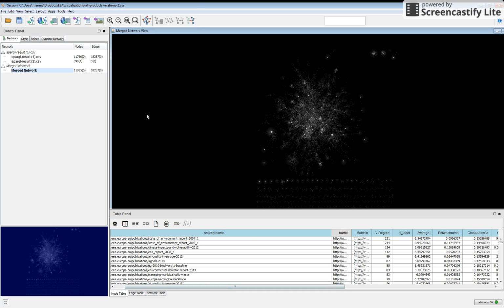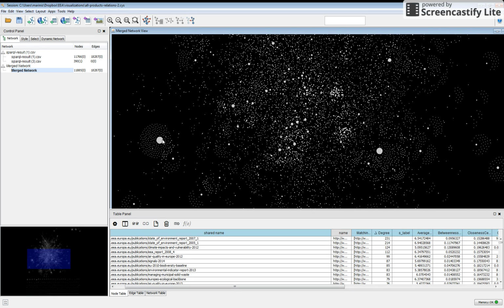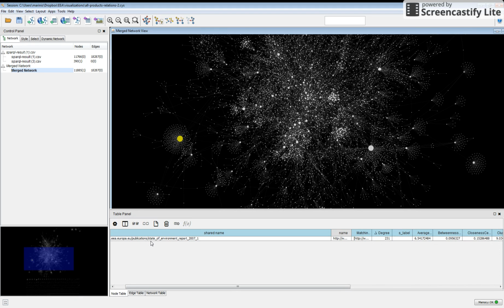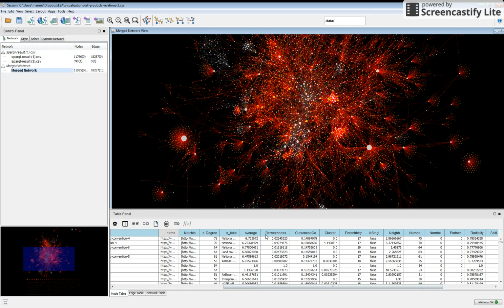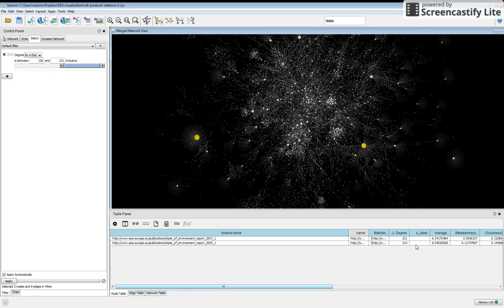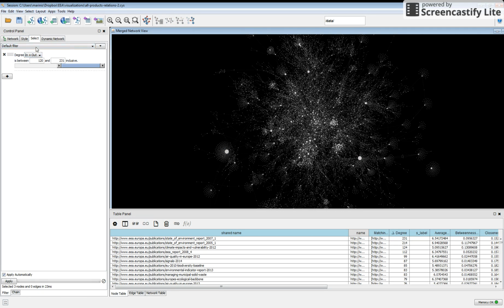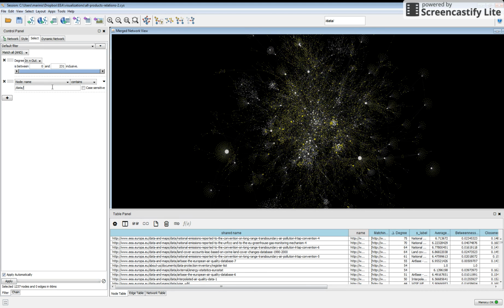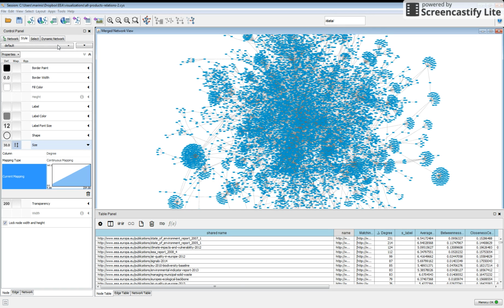The EEA products galaxy - insights in what we do - network analysis via Cytoscape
This video shows how we can use network analysis techniques and tools in order to understand the knowledge and information products we produce and how they relate to each other. This is done with tools like Cytoscape or Gephi.